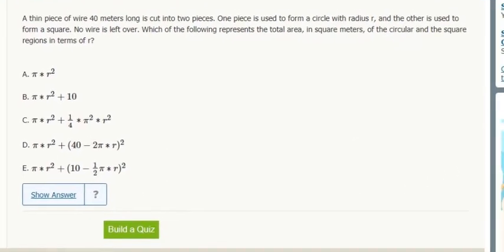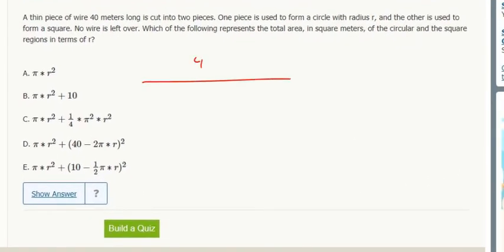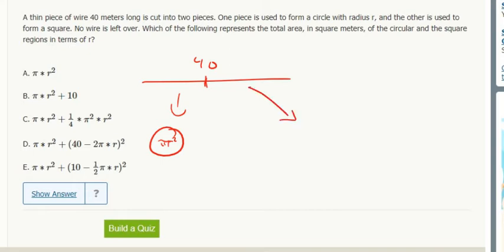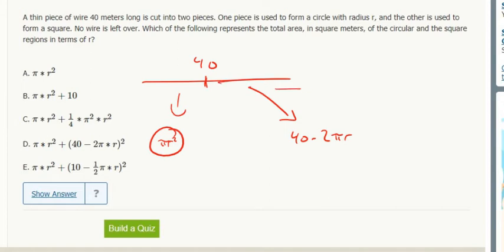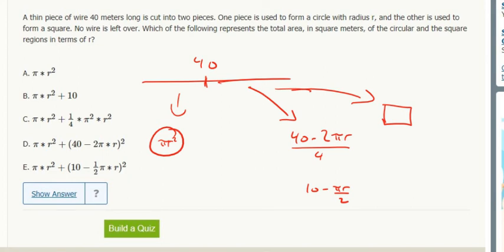Geometry 2- A thin piece of wire 40 meters long is cut into two pieces. One piece is used to form...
A thin piece of wire 40 meters long is cut into two pieces. One piece is used to form a circle with radius r, and the other is used to form a square. No wire is left over. Which of the following represents the total area, in square meters, of the circular and the square regions in terms of r?